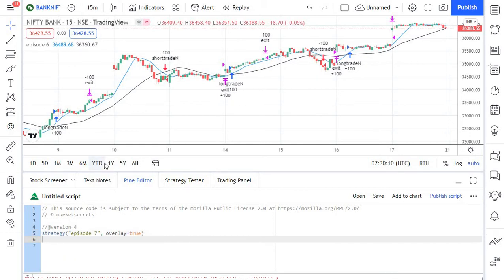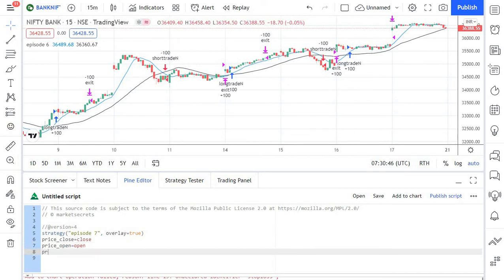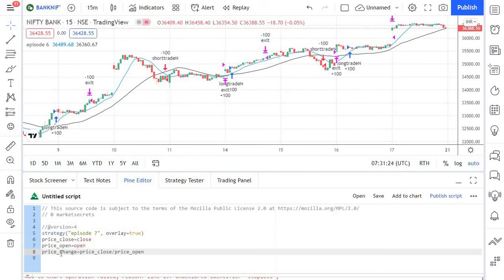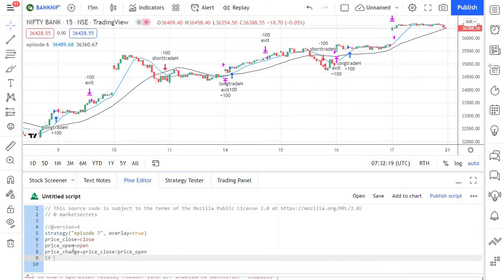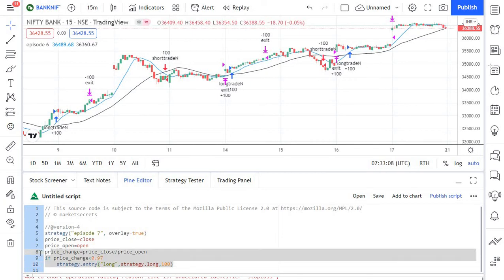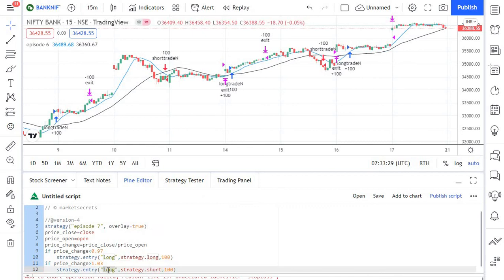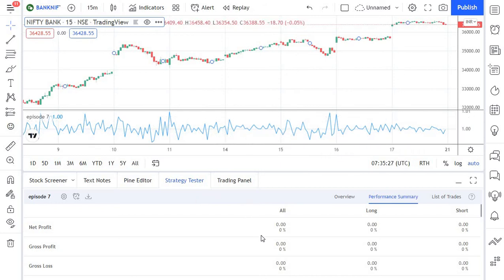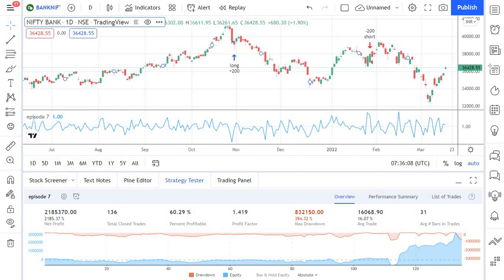How to create algo strategy to automatically trigger reversal trades when a stock moves a certain %?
How to create algo trading strategy to automatically trigger reversal trades when a stock moves a certain %?

This can be used as base for 52 Week HL Strategy and as a base for any breakout trade as well.

But in this episode, we will be focussing on triggering reversal trades when a stock moves by 3%. So if a stock moves up by 3%, we will short it and viceversa. This is a simple mean reversion strategy.

So going into the script, the first thing we will do is store stock’s daily open and closing price into a variable.
price_close = close
price_open = open

Now we can then perform a calculation to determine the percentage price change.
price_change = price_close / price_open

The price_change variable now holds the calculation. So for example, if a stock opened at 100 and rallied 3% to close at 103, the price_change variable would be 103/100 which is 1.03.
But if the same stock opened at 100, and declined 3% to close at 97, the variable would read 97/100 which is 0.97.

As per the strategy, we already know that if a stock declined 3% or more, the price_change variable would be 0.97 or less, and we want to go long as we are trading reversal.
So let’s write the code for taking the trades now.

if price_change lesser than 0.97
    strategy.entry("long", strategy.long, 100)

And the code to go short if a stock rallies more than 3%.
if price_change gretaer than 1.03
    strategy.entry("short", strategy.short, 100)

Lastly, we will plot the price_change variable in the data window to see and we can confirm that the trades are being executed.
plot(price_change)

And here are the results of our strategy.